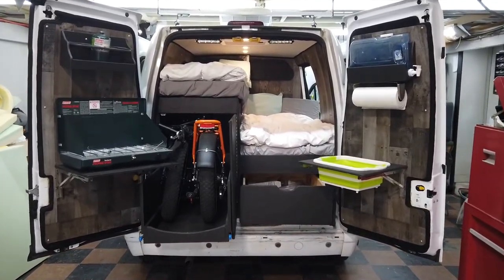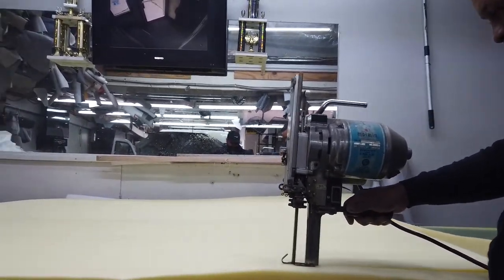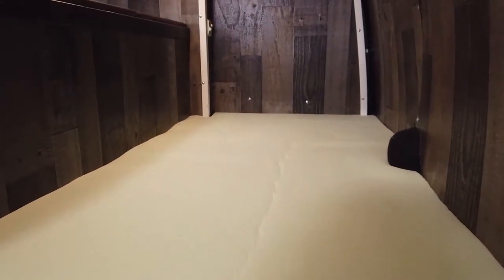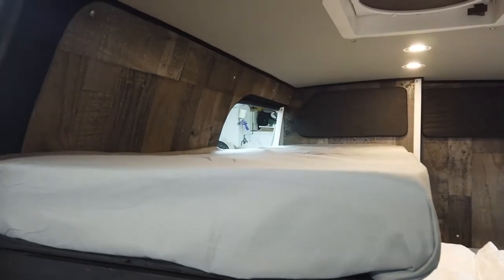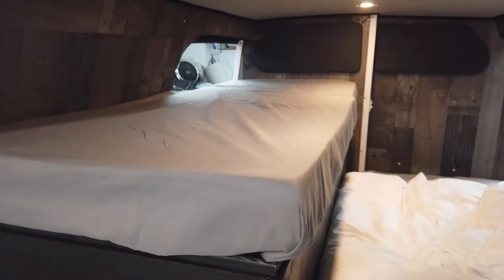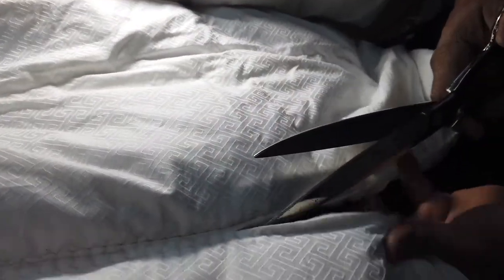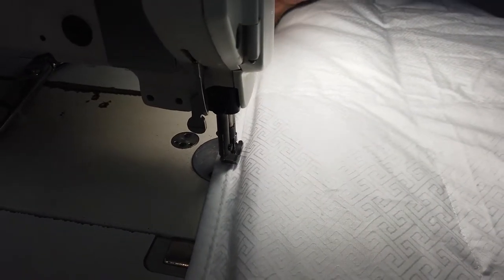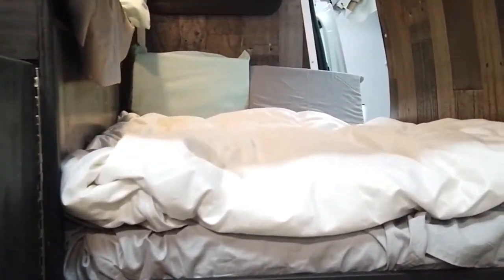Cutting a Memory Foam Mattress, Pillows and Goose Down Comforter in a Ford Transit Connect Campervan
Here you can watch us go over the process of custom cutting our memory foam mattresses and pillows for our van beds. We will cut down a large goose down comforter to create a warm and comfortable space inside our 2013 Ford Transit Connect campervan conversion with music.

The same video without music can be found here if you don't enjoy the background music.

Builds are completed in Middlesex, NJ

In this phase of our custom camper conversion we are going to take a large dual memory foam mattress and turn it into separate full and twin size beds along with cutting 4 custom size pillows. We take a king sized goose down comforter and create a large comfy blanket to cover our beds. Finishing off the interior portion in our 2013 Ford Transit Connect camper conversion. We wil take this van now and do a few shake down runs before cutting all our final material choices down to size.

In this short video I show you the steps and thought process we take when creating memory foam beds and pillows in any of our camper conversions. Your finish choices are unlimited when adding custom pieces. You can have finished upholstery, natural fabric choices, vinyl, leather, ostrich, alligator your choices are only limited by the budget.

Large tools can be loud, intense and complicated to use so we advise taking all safety measurements when trying this on your own. We will show you how we cut the memory foam with a large commercial foam saw.

Our custom conversion business, vehicle interior, upholstery shop, and metal fabrication service is based on the east coast in Middlesex NJ serving customers for over 30 years from  NJ, NYC, & PA.

For Conversion Ideas & Quotes visit vagabundovanlife.com

vagabundovanlife​​​ to be featured!

If you have any suggestions, questions, etc. leave them in the comments below!

★ TECH INFO:
(This video was filmed by us and edited by us)

★ FAQs:
+ Location: Middlesex New Jersey, NJ, United States
Average Cost of Conversion $8,500 - $37,000

For more information about custom conversion vans or to discuss a build our shop is conveniently located in Middlesex County NJ just 5 min from NYC Contact Al or Victor